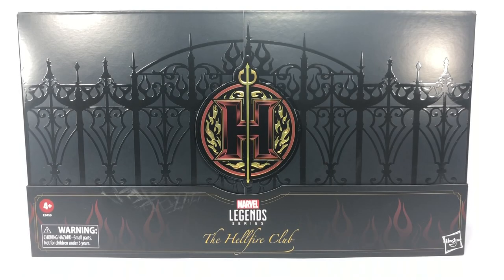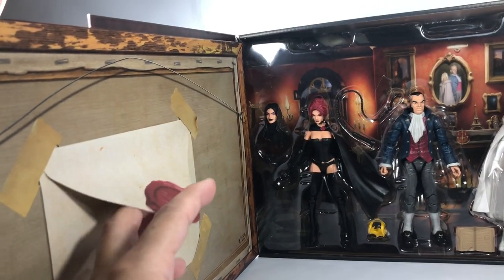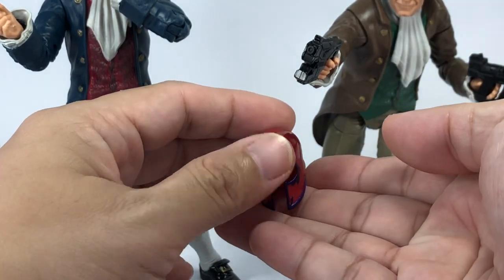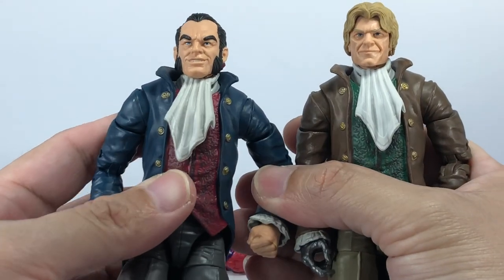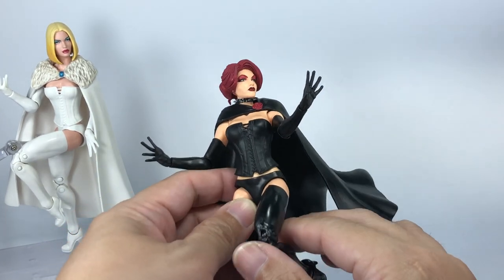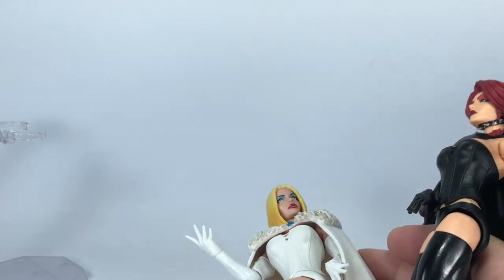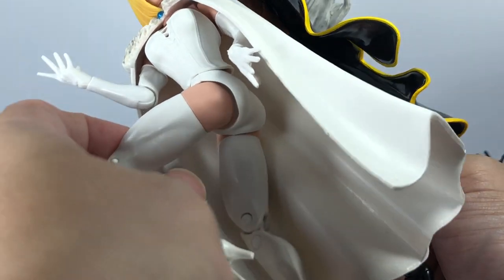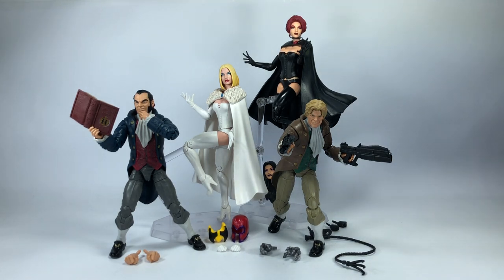Marvel Legends Hellfire Club Set Chefatron Review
Marvel Legends Hellfire Club Set SDCC Exclusive Chefatron Review